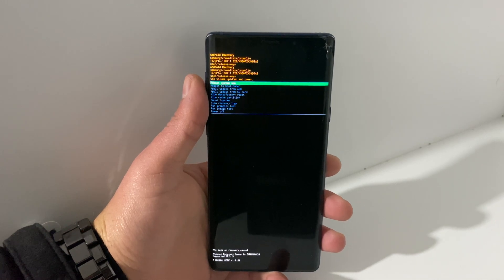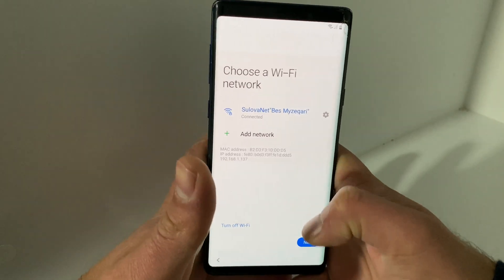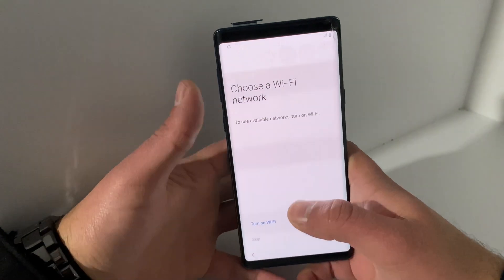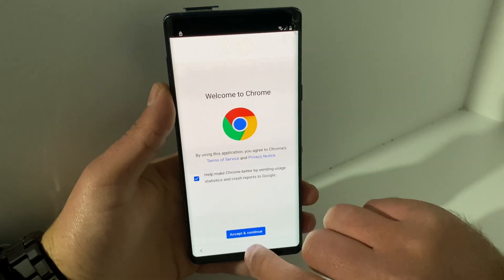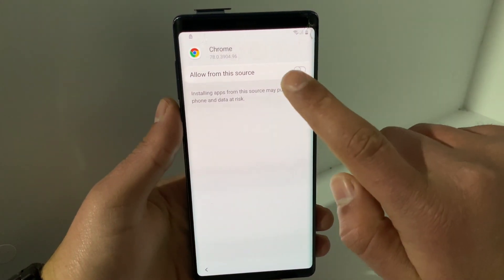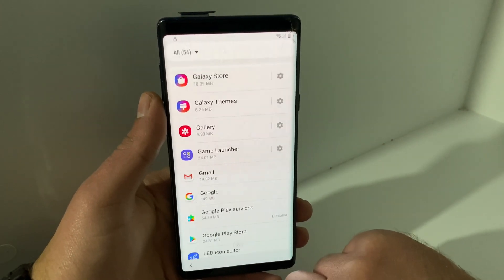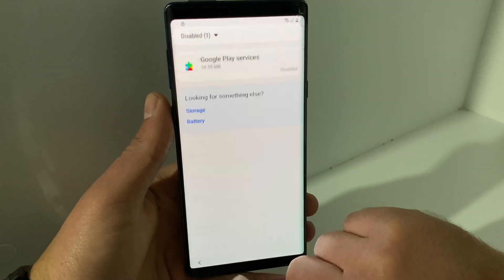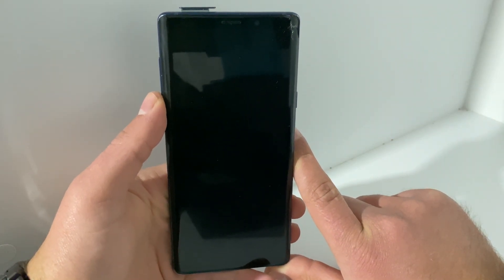SAMSUNG Galaxy Note 9 Bypass FRP/Google Lock Bypass Android 10 (One UI 2)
This method not working?
GET YOUR PHONE UNLOCKED IN 5 MINUTES!

In this video I will demonstrate how to bypass/remove google lock FRP on Samsung Galaxy Note 9 Running Android 10 One UI 2.

*Note* : PLEASE USE THIS METHOD ONLY IF YOU OWN THE DEVICE OR IF YOU HAVE PERMISSION TO DO IT.

This method is done without using a PC. What you will need for removing FRP Google Lock on Samsung Note 9:
1. Wireless Connection (Keep sim card removed)
2. Albviral FRP Tool

This is an unique method. In total Albviral has another method so you can Bypass Samsung Devices Running Android 10: